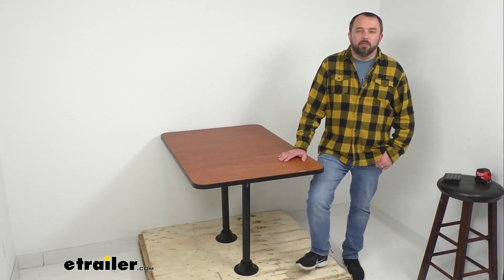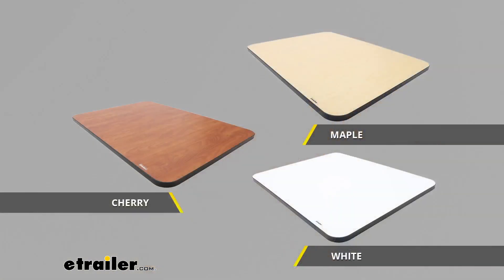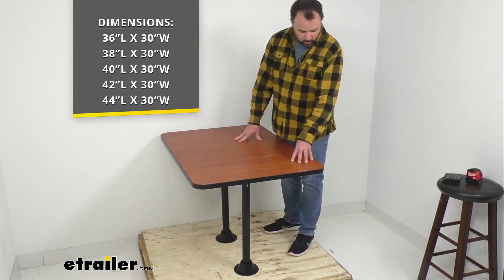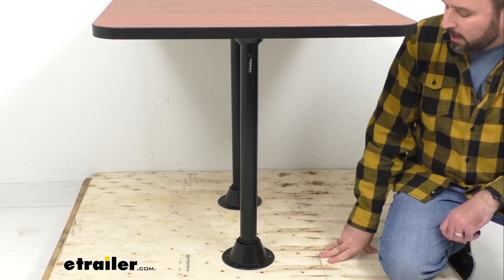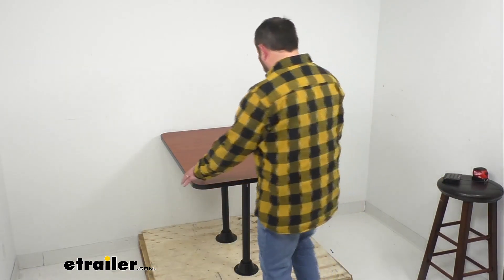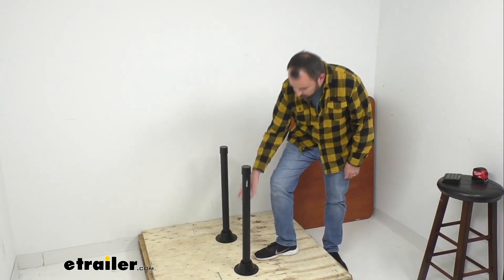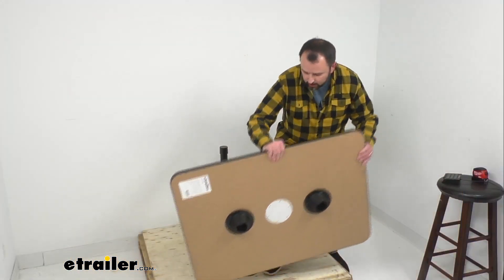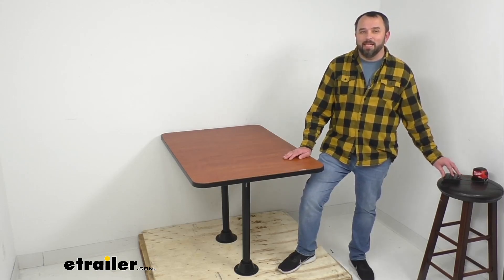Detailed Breakdown of the etrailer RV Dinette Table w/ 2 Legs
Hi, everybody.  Andy here with etrailer.com.  And today we're gonna take a look at this etrailer RV Surface Mount dinette table.  Now, this dinette table is going to be the perfect place for your friends and family to gather in your RV dining area.  It has been designed to provide a strong and stylish upgrade to your RV.  Now, this table is made here in the USA with a ultra strong, high density, EPS foam tabletop core.

And so, that's going to ensure durability and stability in this table.  And if you notice here, this also has an edge banding that's going to reinforce this table and it's going to seal moisture out preventing this tabletop from peeling or cracking or warping.  So, this is going to be highly resistant to spills.  You're not gonna have to worry about liquids getting into the table and possibly damaging the table itself.  And this cherry finish happens to be one of my favorite that we offer.

And we do have other finishes as well, whatever's going to work best for the the core in your RV.  So, as you can see, this does come in cherry, in maple and white.  And not only do you get your choice of finish but you also get your choice of trim whether it's the color matching trim or the black trim.  And as I mentioned, this is our cherry laminate finish with the black trim.  And so, that black trim really adds a sharpness to the look of this table.

Now, this table not only comes in different finishes and different trim options but it also comes in different sizes.  So, depending on the space that you have in your RV dining area, we should have the size that you need.  The table that I have here is 42 inches long.  And of course, all of our tables are 30 inches wide.  So, you get an idea of the size of this table.

And I'm gonna stand up here on the pallet that we have this mounted to.  And this will be a little more stable in your RV than on this pallet.  But I'm about 5'9", 5'10" and this table comes up to about the middle portion of the top of my leg.  So it kind of gives you an idea of the size and the height of this table itself.  So depending on, again the space that you have that you're needing to fill, we should have the size that you need . Now, taking a look here at the lower portion of our table, that this is, as I mentioned, a surface mount installation.  So we have steel table legs here that are going to mount to the floor with the included hardware.  And the leg itself has two brackets, one for securing it to the tabletop and one to secure it to the floor.  And so, this is going to secure directly to the floor.  And we also have this table available with just one leg instead of two.  So, if that's an option that you're looking for and you don't need the two legs, we do have the one leg of option available.  Now, I do wanna give you a measurement of the clearance from the bottom of our table top to the floor.  So, let me see if I can line up my tape measure here to where you can see it.  And as you can see, from the bottom of our tabletop to the floor, we're sitting right at 28 1/2 inches of clearance.  So we do have a recessed mount option available as well where the table leg will actually install into your floor.  And because of the leg going into the floor, you will lose about two inches of clearance between the bottom of the table and the floor.  So, if whichever mounting option is best for you, we have those options available here.  Now, the table can also be removed from the legs and the legs can be removed from the base to provide room for a foldout bed.  So, let me show you just how easy that is to do.  I'm just gonna lift this table off the legs.  And again, the table is very manageable.  And then, once you remove the table, you can remove the legs.  And I'm just gonna go ahead and remove this one leg.  The overall height of just the leg itself is 27 inches tall and the diameter of the leg is 2 1/2 inches.  And then, the diameter of our base bracket here is 6 5/16 inches.  And so, this leg has these two plastic end caps on either end, so you don't have metal on metal rubbing up against each other whether it's in the base here or in our table bracket.  Now, I'm gonna go ahead and just give you a brief view of the bottom of our table here and talk a little bit about the installation.  So, let me go ahead and zoom in again.  And at the the center of our table, we have an internal 26 gauge galvanized steel screw plates that runs about 30 inches long and 10 inches wide.  And that plate is going